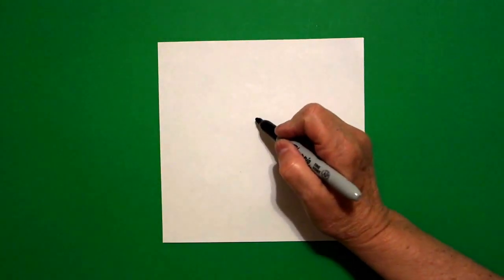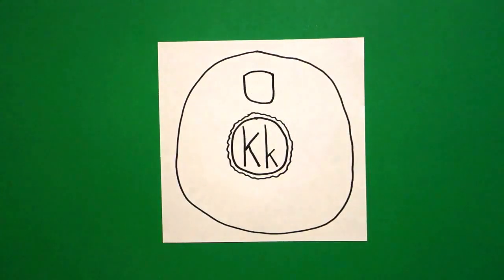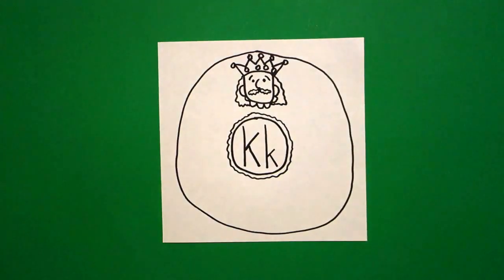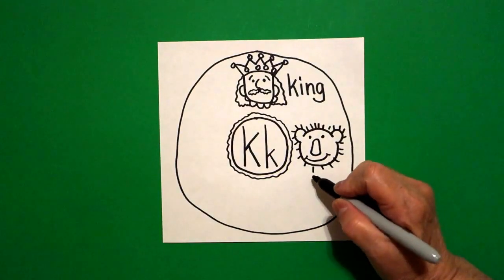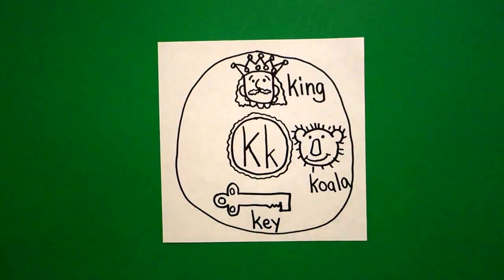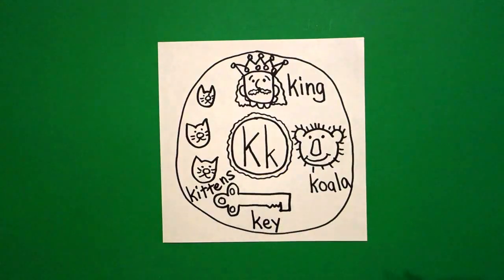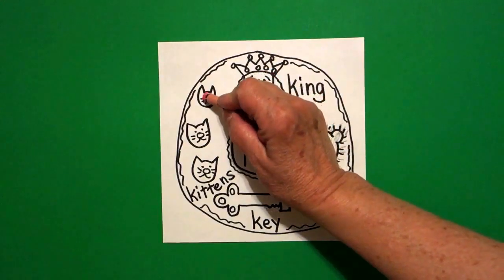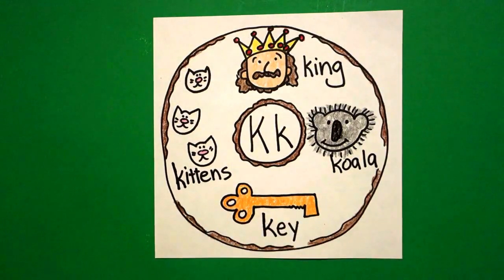Let's Draw an Alphabet Donut-Letter K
Draw an alphabet donut for the letter K. Draw words that begin with the letter K. Listen for the beginning sound.